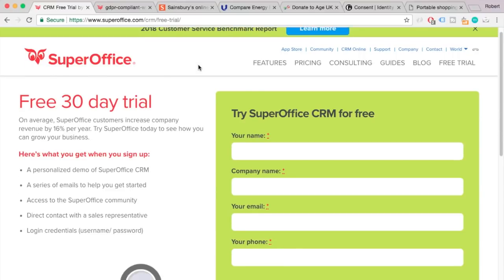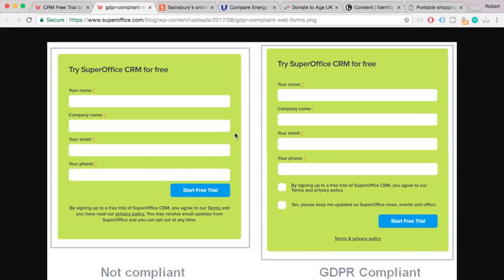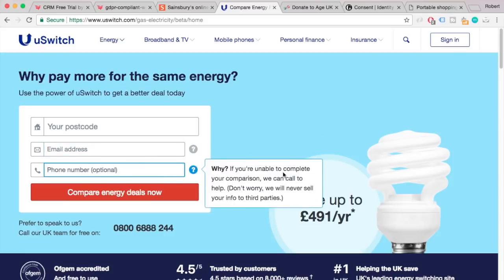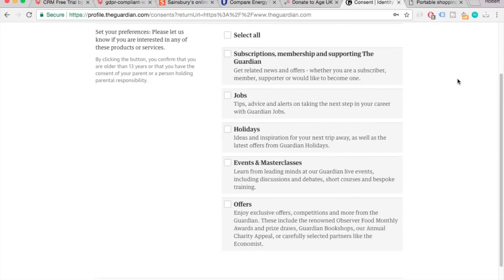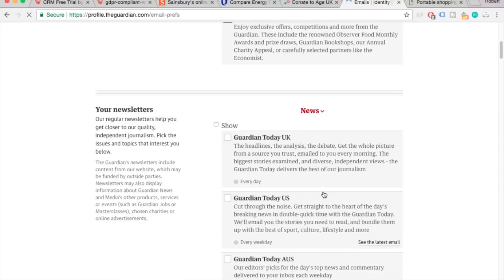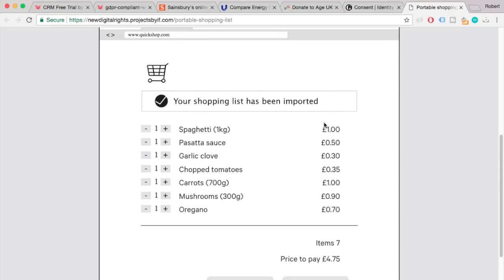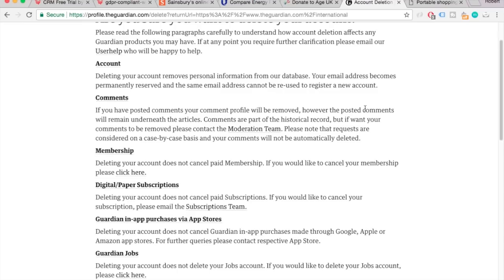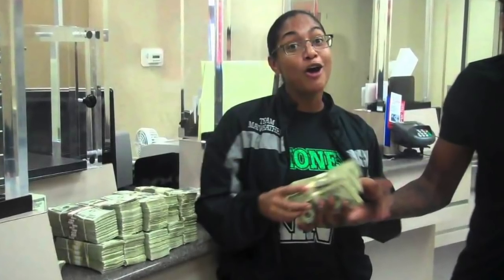6 GDPR Compliance examples - GDPR Example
This video will introduce you to 6 GDPR compliance examples that you can implement on your website. These examples are taken from existing websites that are going to meet the new data protection regulation. To become GDPR compliant is not that hard to achieve and I hope that these examples will help you to understand it better.

Need help with WordPress websites? I'm available through Fiverr